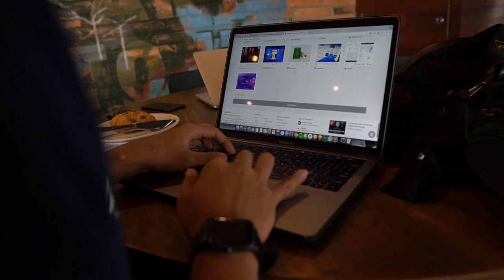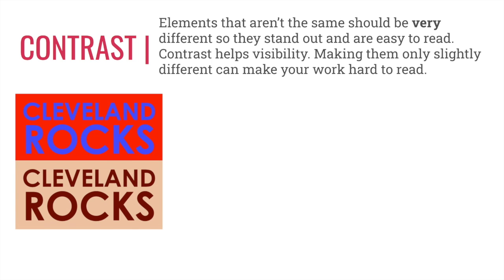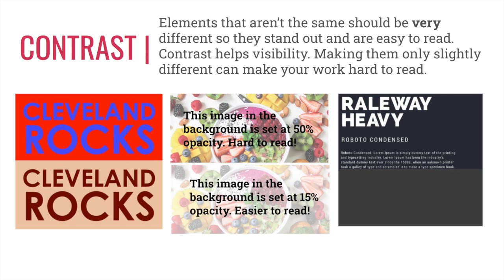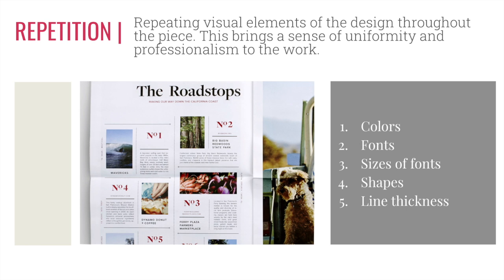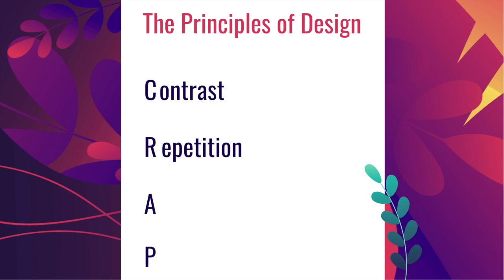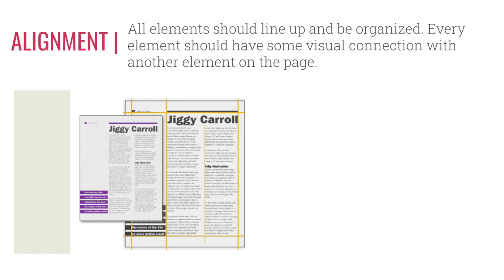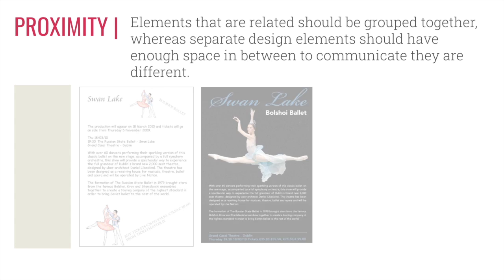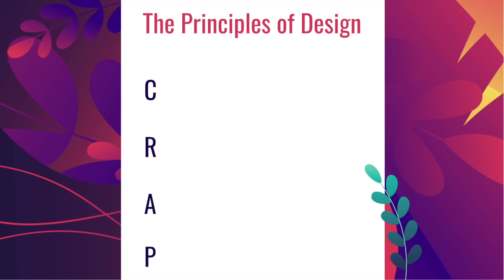Principles of Design (CRAP)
Learners communicate their ideas clearly by applying the principles of design to their work.